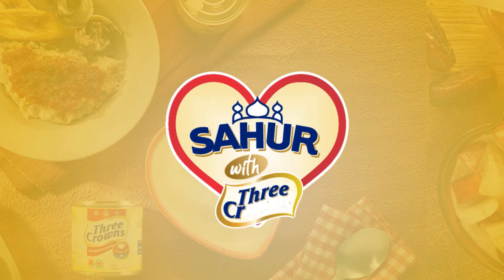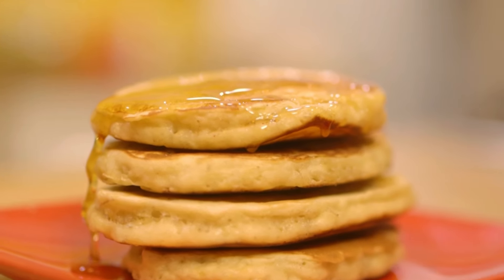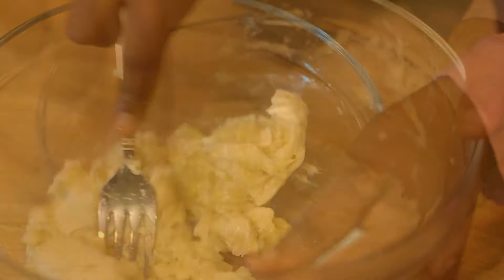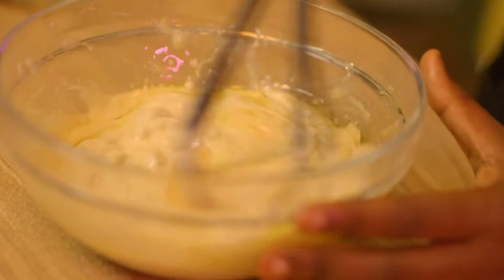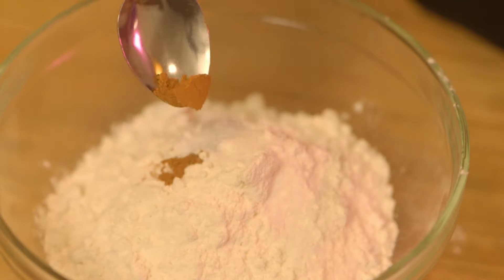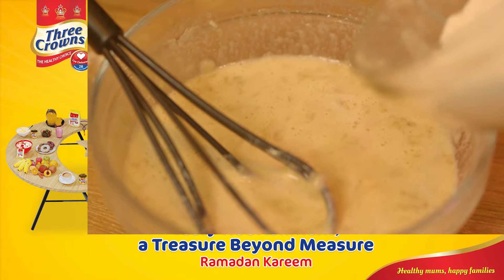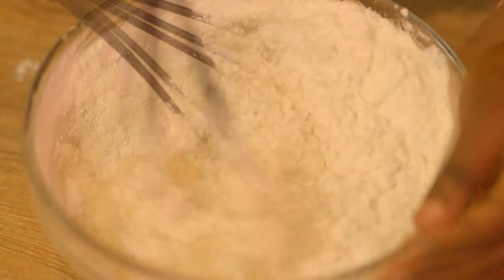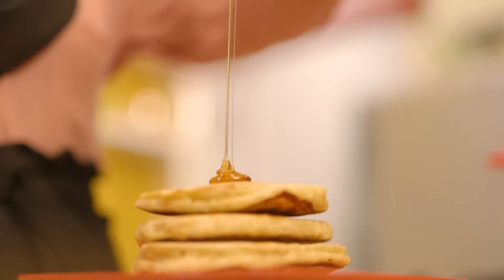Sahur With Three Crowns | Banana Pancake Recipe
Looking for a delicious and filling Sahur recipe? Look no further than these Banana Pancakes made with Three Crowns Milk!

In this video, we will show you how to make the most perfect pancakes that are not only healthy, but also super easy to make.

You'll love the delicious combination of bananas and Three Crowns Milk in every bite. Give this recipe a try for a satisfying Sahur meal!